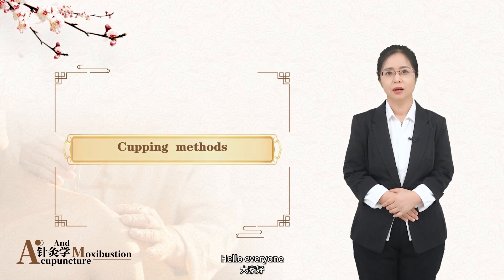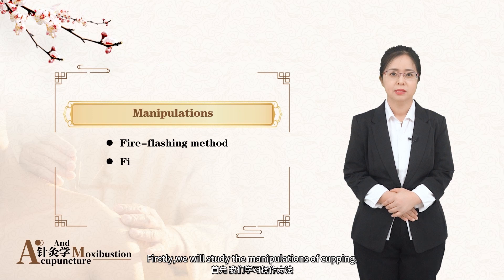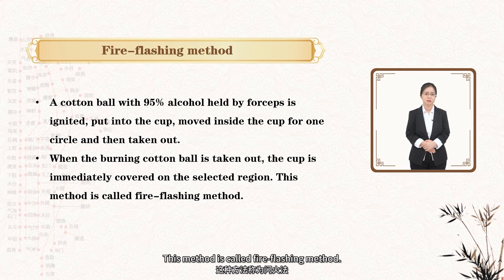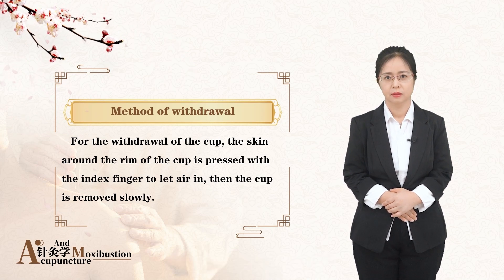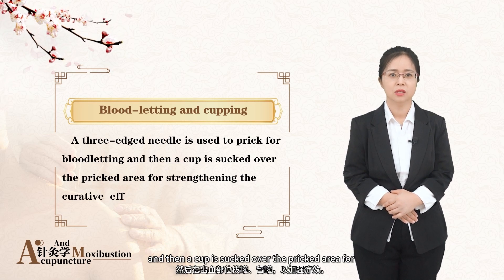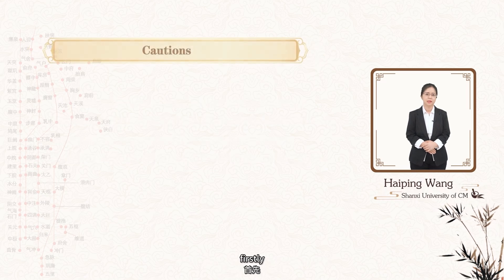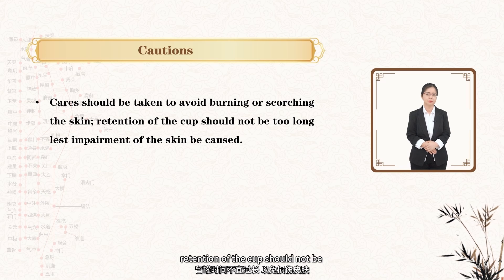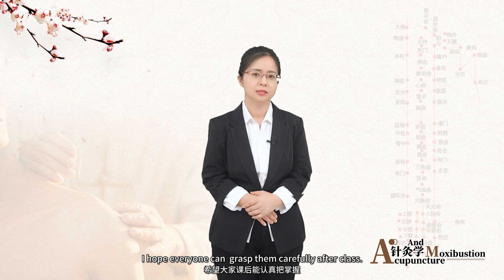针灸技术：拔罐法